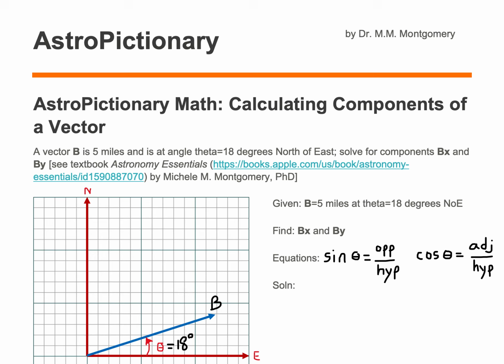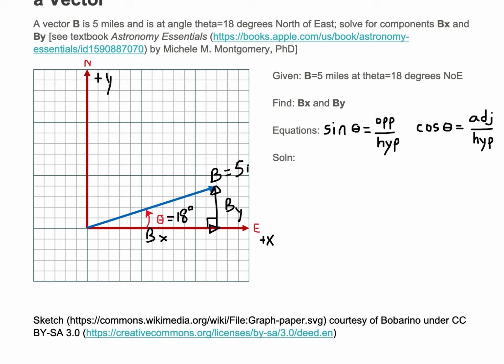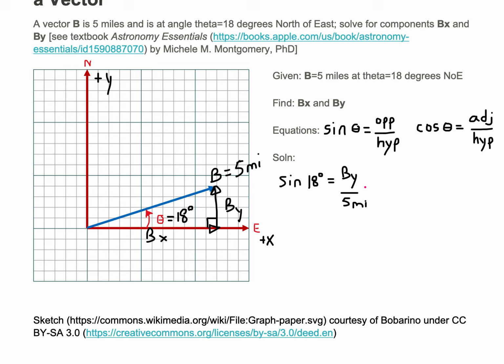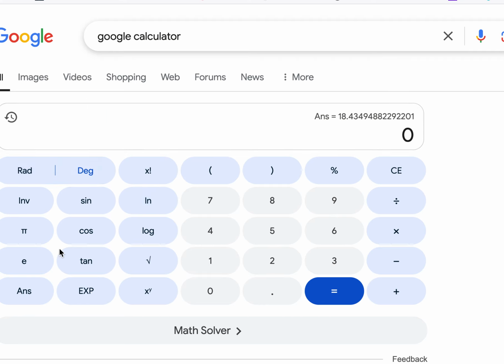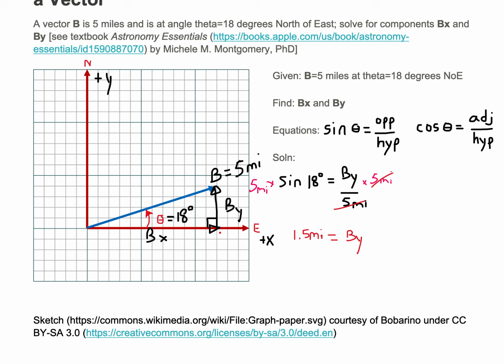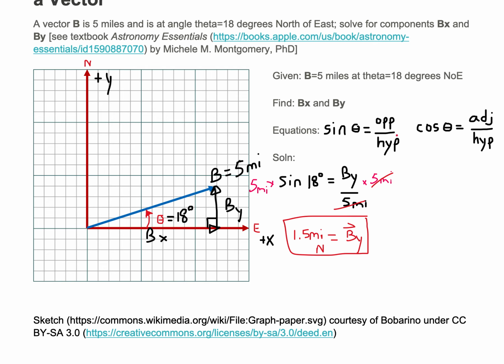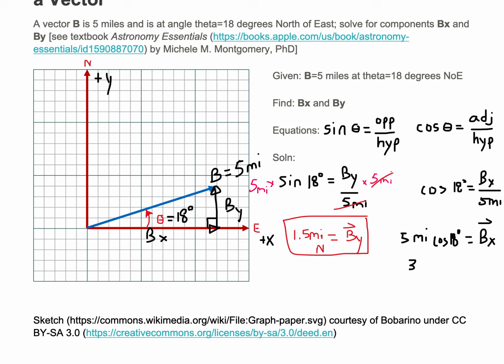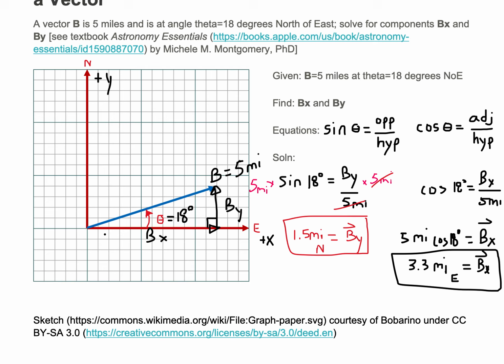AstroPictionary Math: Calculate Vector Components